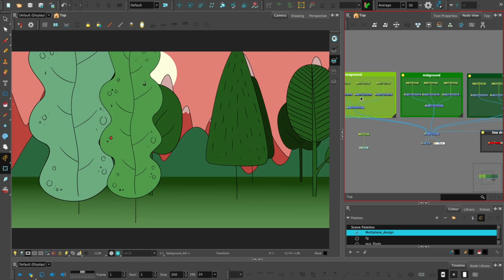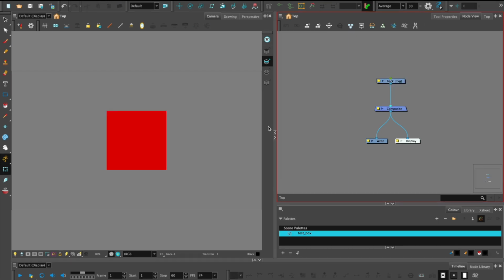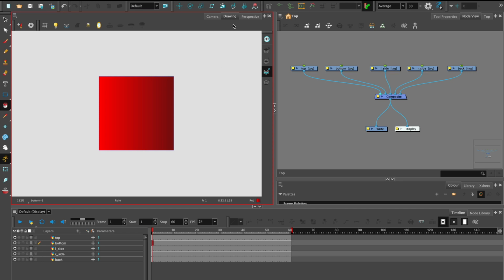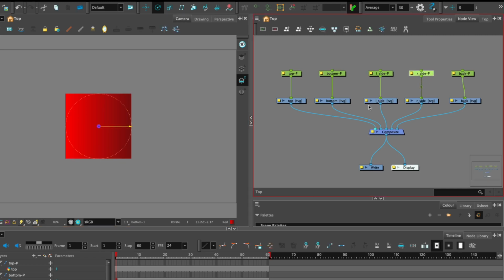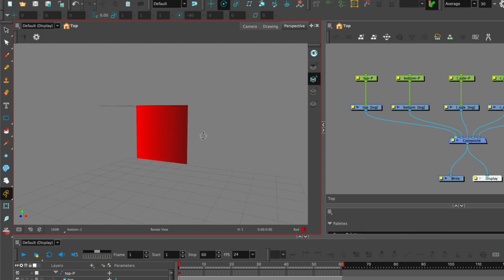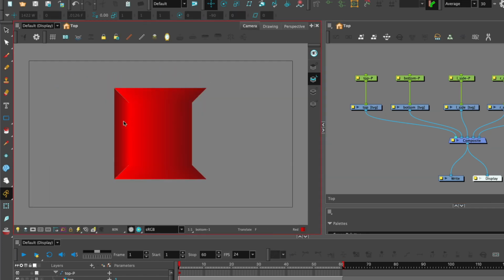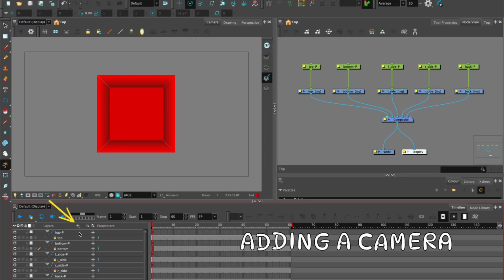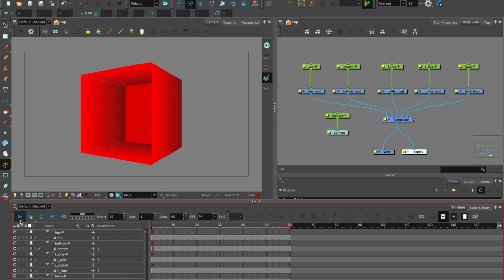Enabling 3D | Toon Boom Harmony Tutorial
Hey animation enthusiasts! Join me, Su-Lynn, in this captivating tutorial where we dive into the mesmerising world of 3D-enabled multiplane set-up in Toon Boom Harmony. Together, we'll create a 3D box and animate its rotation using the power of a camera.

🚀 Key Moments:

0:00 Introduction
0:55 Dive into the creation of a 3D box.
1:23 Play with shapes and colours to enhance your animation.
3:15 Add pegs and define the rotation point for precise control.
4:34 Enable 3D functionality for a visually dynamic experience.
5:29 Master the Translate Tool to bring your creation to life.
6:48 Fine-tune the gradient for a polished look.
8:05 Integrate a camera to add a cinematic touch.
8:29 Learn the art of keyframing to animate your project seamlessly.

🎓 Toon Boom Harmony Premium at Your Fingertips
Leverage the power of Toon Boom Harmony Premium, the industry-standard software for animators.

🚀 Why Join the Animation Adventure?

🖌️ Software Used: Toon Boom Harmony Premium